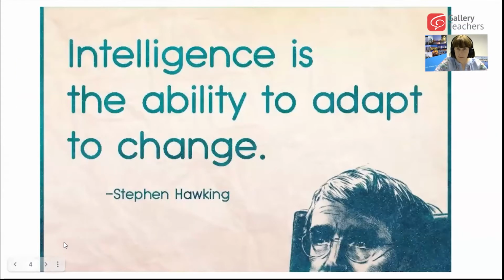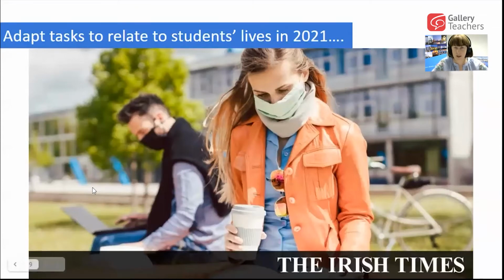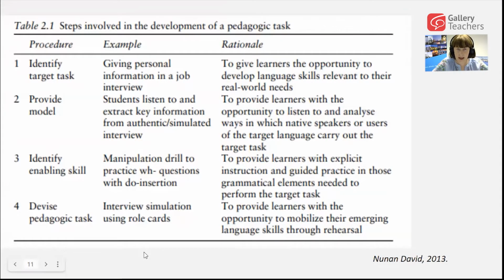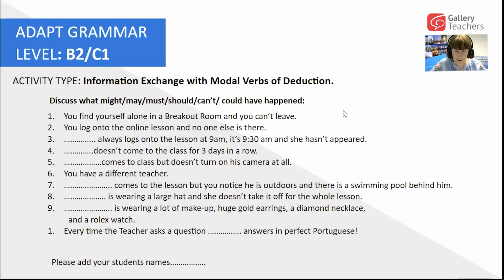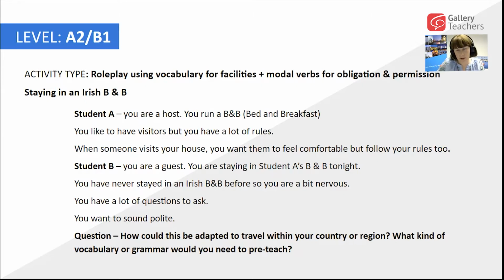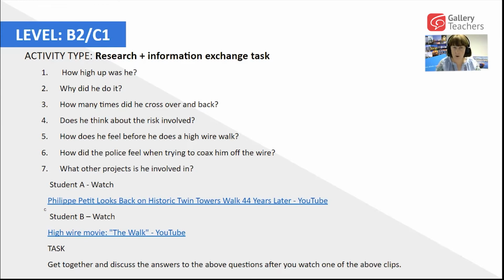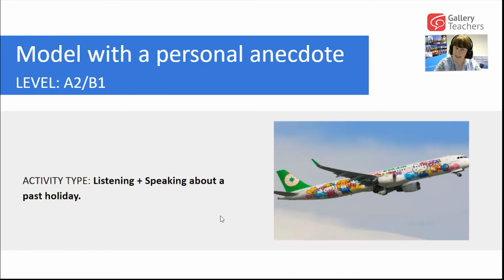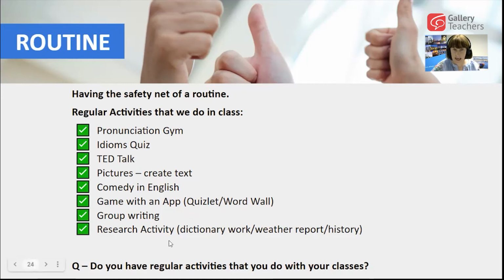Adapting Materials to Create Online & Hybrid Lessons | TEFL Webinar | ELT Masterclass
00:00 - Introduction
01:21 - Adapting materials: Why? What? How?
07:47 - Task-based learning
10:41 - Sample lesson 1: Adapting tasks to relate to learners’ lives
13:55 - Sample lesson 2: A grammar exercise
16:46 - Sample lesson 3: Teaching functional language
20:05 - Sample lesson 4: A research task
24:21 - Sample lesson 5: Modelling
29:08 - Routine - Examples of regular activities
32:28 - Classroom activities with humour
35:26 - Six elements of effective classroom teaching
36:00 - Takeaways
36:24 - Useful websites for ELT Resources

Adapting Materials to Create Engaging Lessons Online & in Hybrid Settings
Presented by Aoife Tamura - Teacher Trainer & Academic Coordinator at Atlantic Language School

Adapting lessons to make them meaningful to students’ lives in 2021 means that you won’t have to work so hard to engage them in your lesson. They will already be eager to discuss the topic due to its relevance and importance to their current language needs.

In this workshop we will look at some examples of ways to create your own materials to model target language or supplement the textbook, updating activities to online or hybrid platforms through tasks which stimulate students’ imaginations and keep lessons enjoyable and fun!

We will explore ways to incorporate this into your planning through sample lessons for Lower and Higher levels that will provide suggestions of ways to try this in your lessons, while providing a safe space for learners to develop their language skills in a rapidly changing environment.

We hope that this lesson will inspire you to get creative with the range of online resources available as well as producing your own original materials!